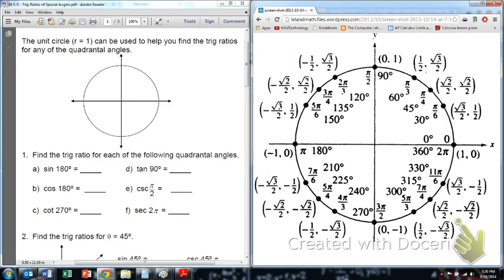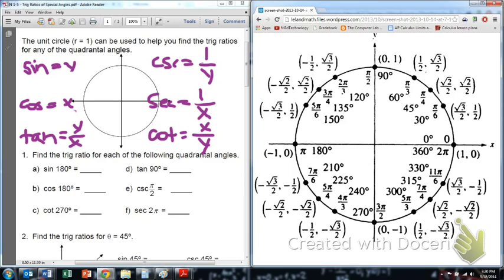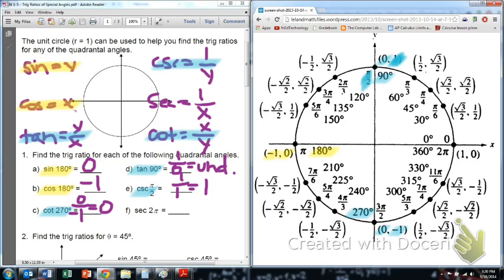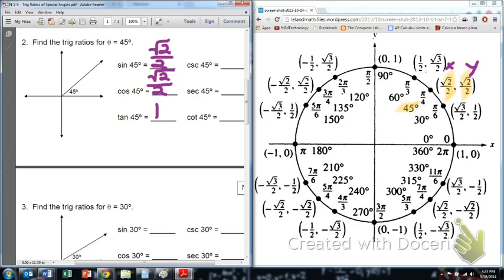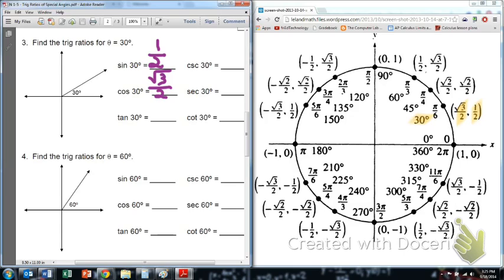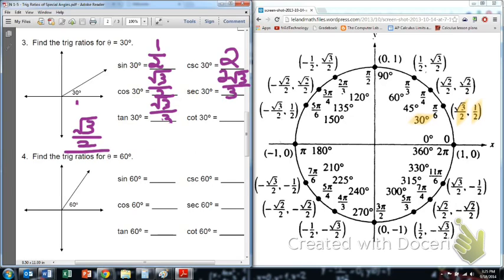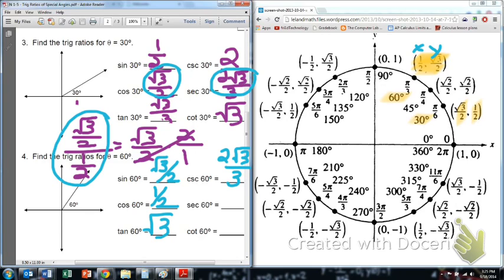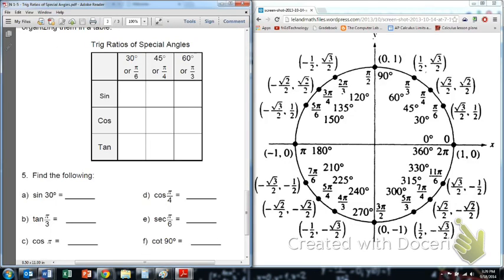trig ratios in the first quadrant